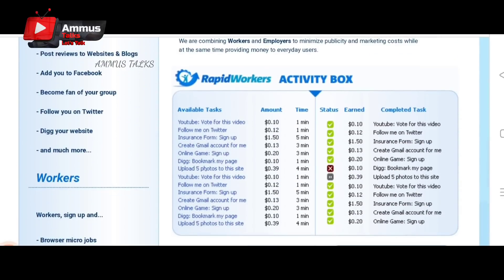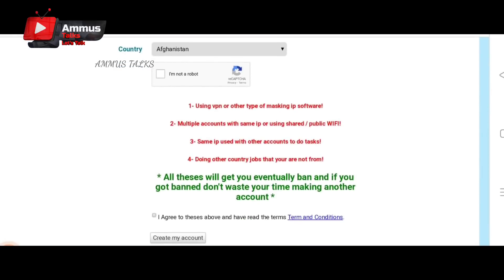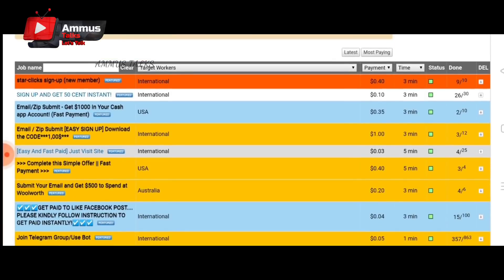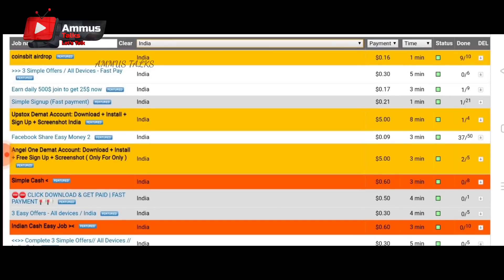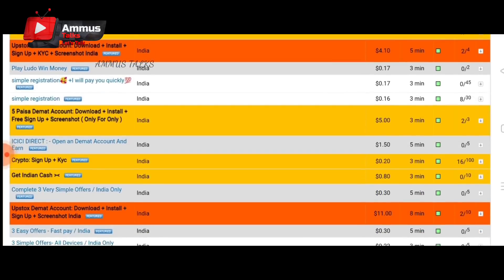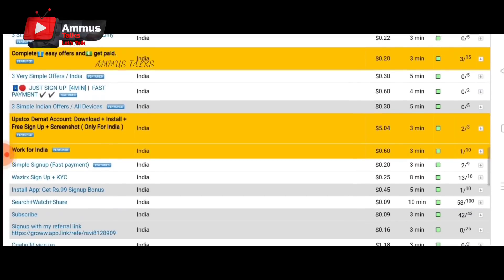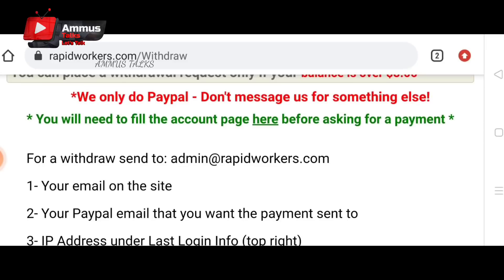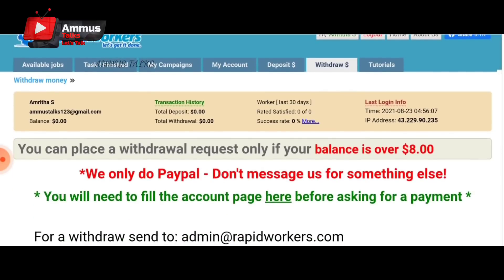മൊബൈലിൽ എല്ലാവർക്കും Join ചെയ്യുമ്പോൾ തന്നെ Unlimited Jobs കിട്ടും അതും With High Payment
Link